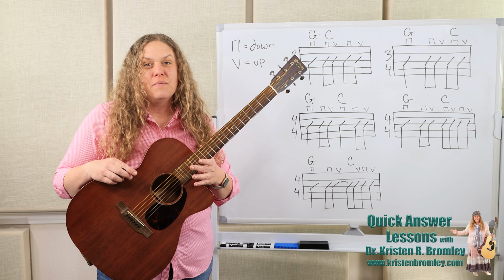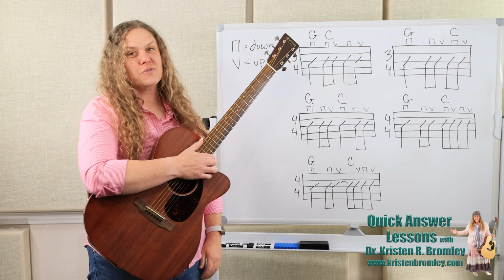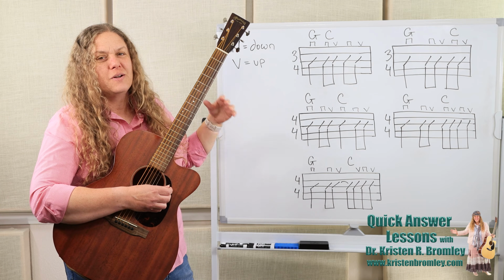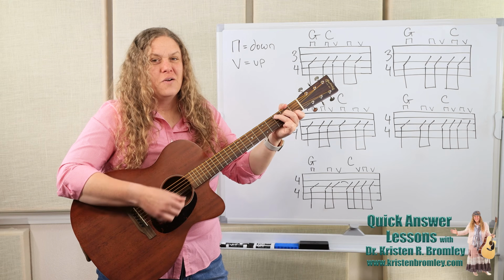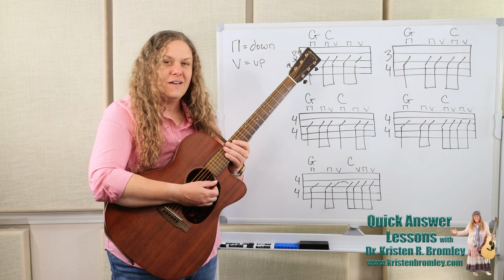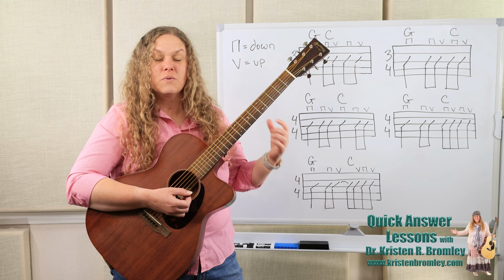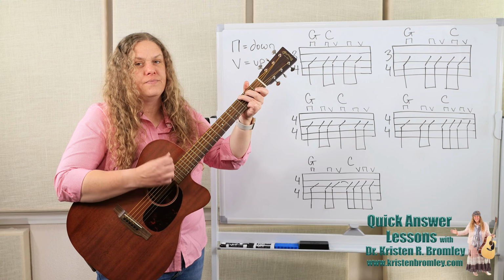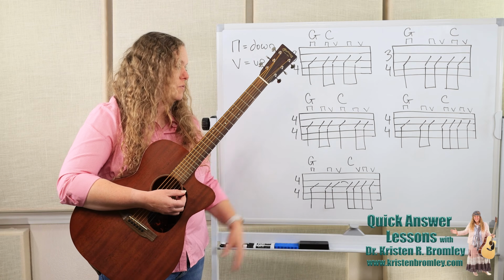Strumming when there are Multiple Chords in a Measure - Quick Answer Lesson / Dr. Kristen R. Bromley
In this Quick Answer Guitar Lesson, Dr. Kristen R. Bromley explains and demonstrates various ways to handle strumming patterns when there are multiple chords per measure.

Tablature Book -